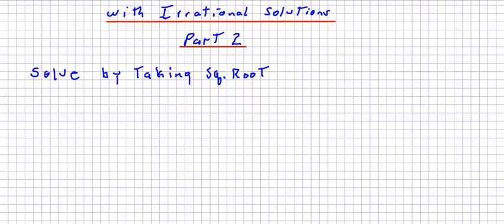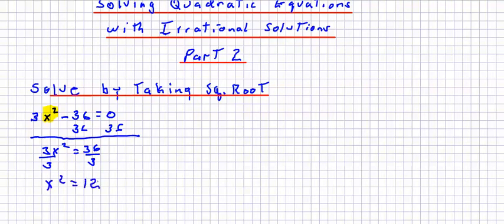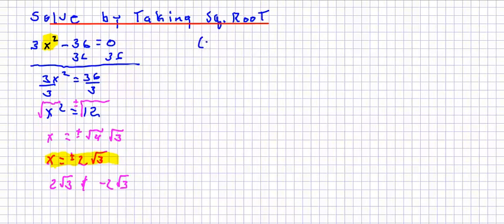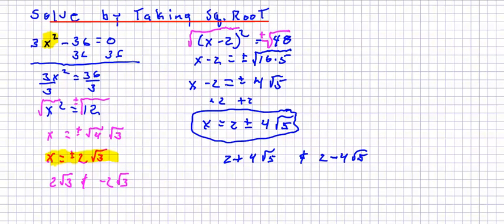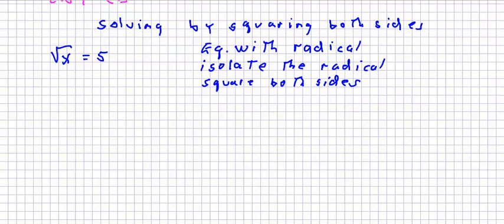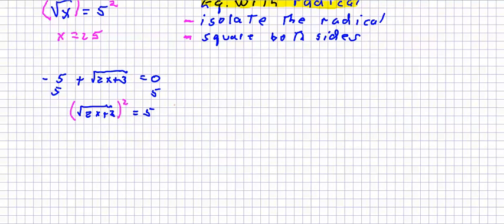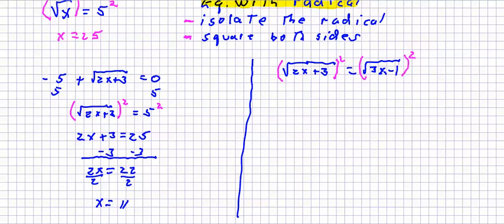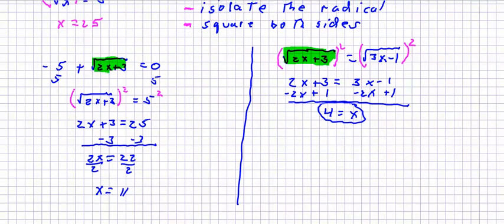Quadratic Equations with Irrational Solutions part 2